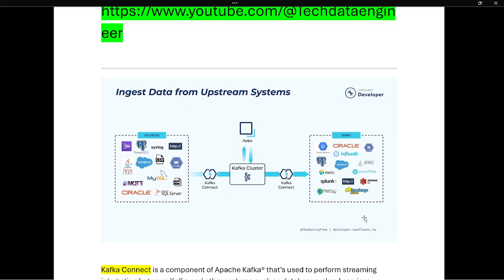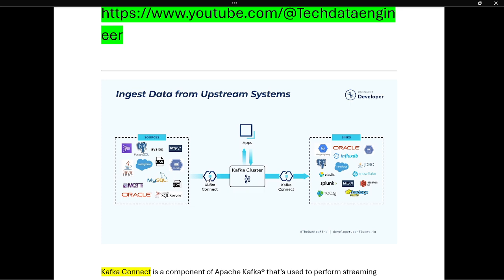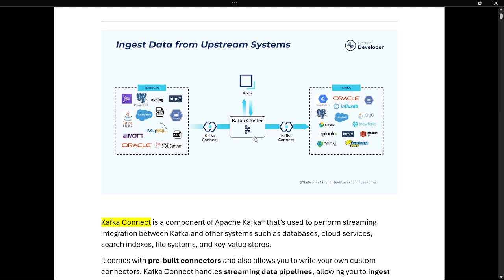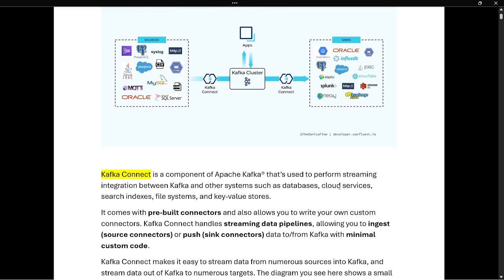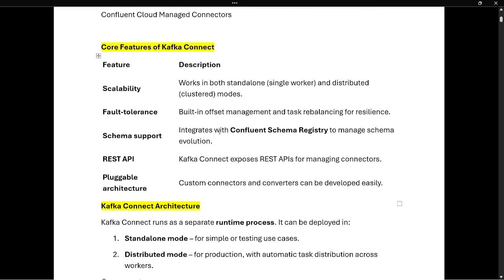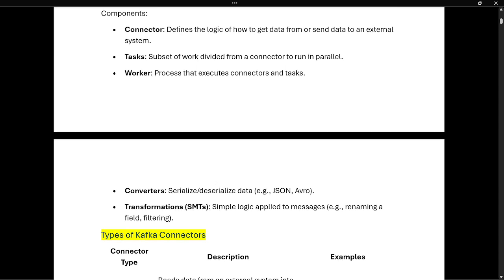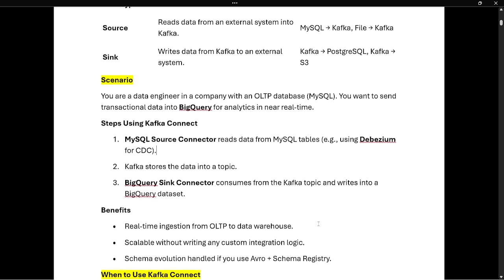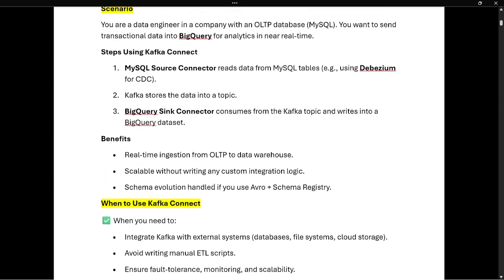What is kafka Connect and their use case??